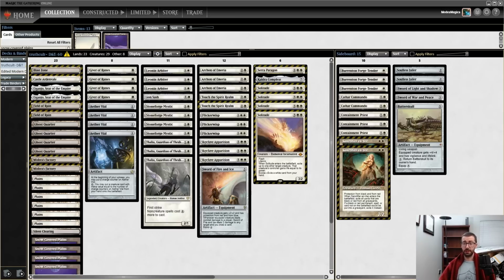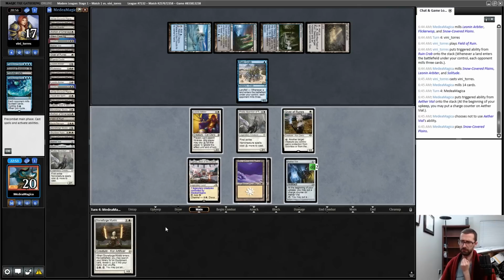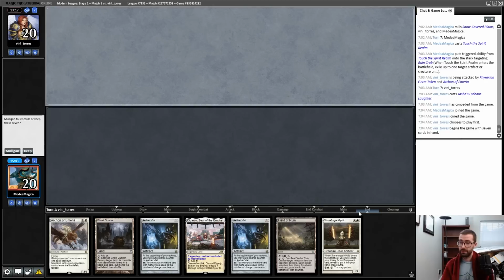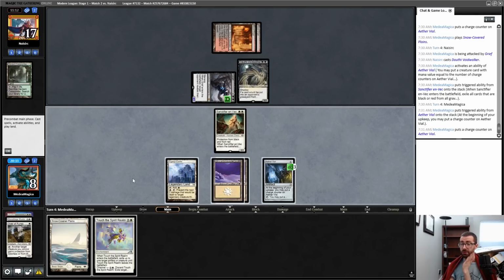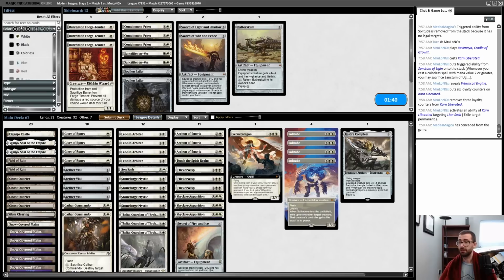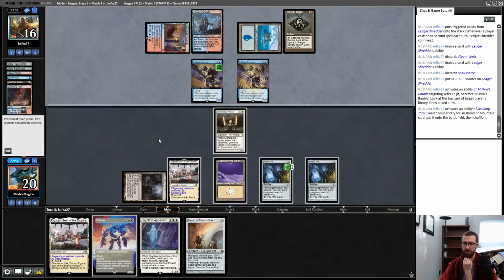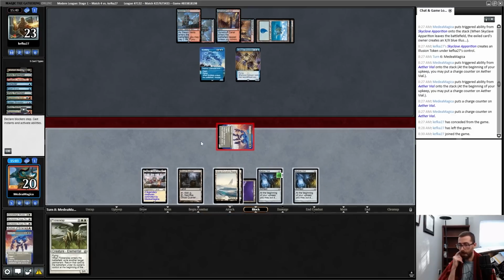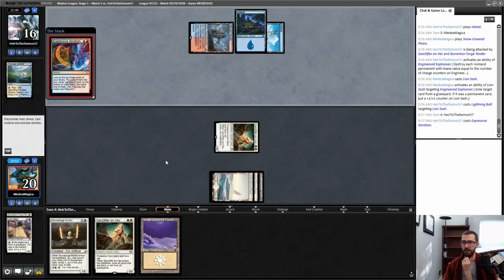SO. MANY. SWORDS. Death and Taxes (Modern Mono White D&T / Hatebears MTG)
I play a Magic: the Gathering Online Modern league with Death and Taxes (D&T), a mono white creature based control decklist that seeks to squeeze your opponent's resources.  Mana denial in the form of Leonin Arbiter or Thalia, Guardian of Thraben is often your early game plan, though Stoneforge Mystic searching up Kaldra Compleat should end the game quickly too.  Powerful hatebears like Archon of Emeria mess with your opponent's gameplan, and powerful equipment hopes to take over the endgame.  This deck has Sword of Fire and Ice, Sword of Light and Shadow, AND Sword of War and Peace.  If you want to play an equipment deck in Modern, consider this!

0:00 Deck Tech
7:19 Round 1
19:49 Round 2
29:26 Round 3
41:02 Round 4
56:24 Round 5
1:02:20 Conclusion